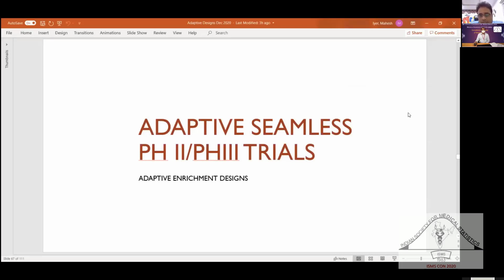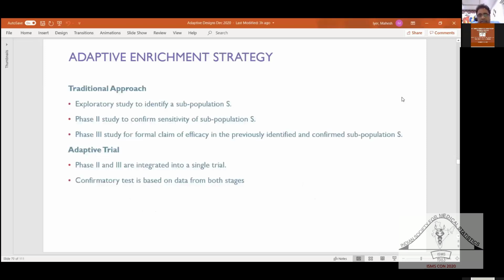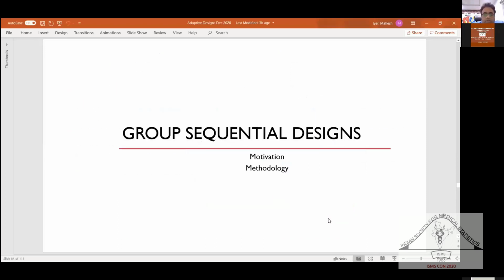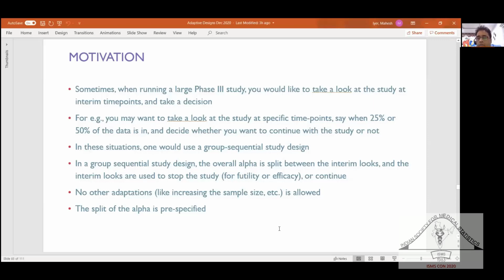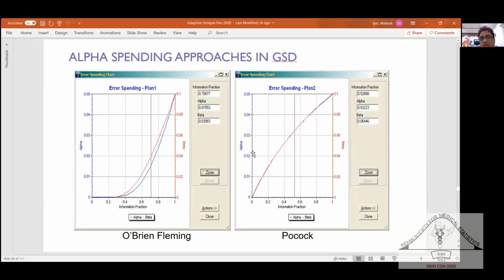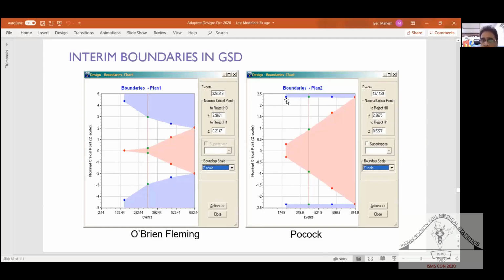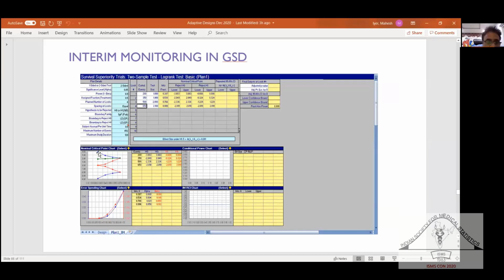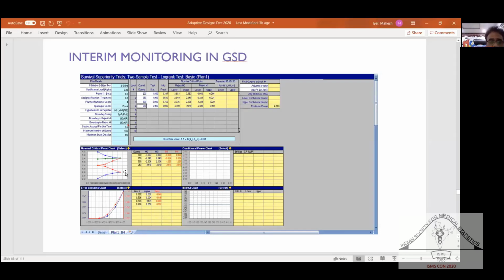Adaptive Seamless PH II & PH III Trails Adaptive Enrichment Design